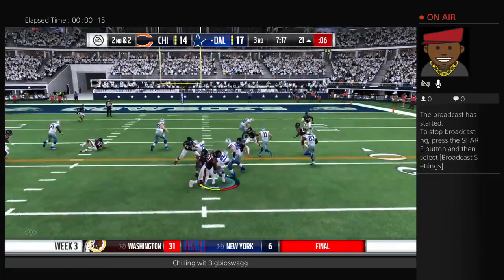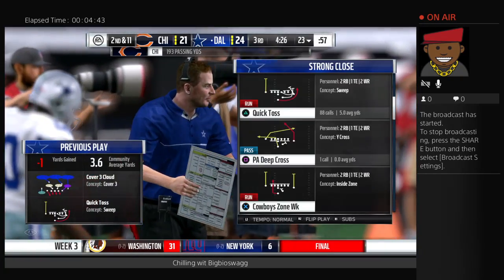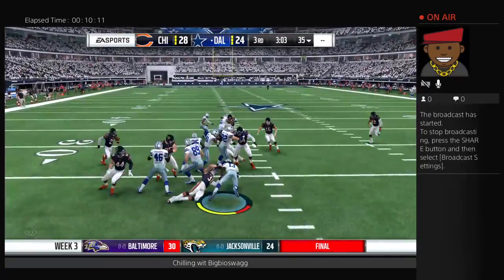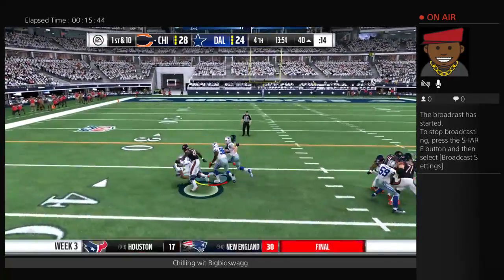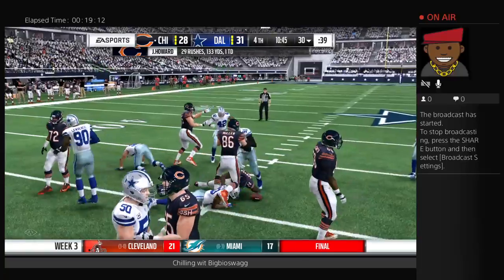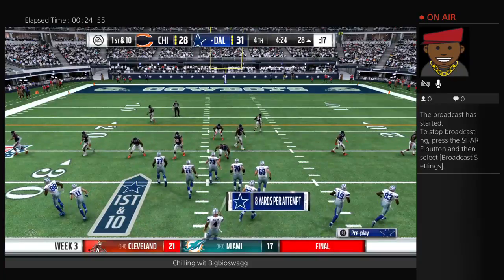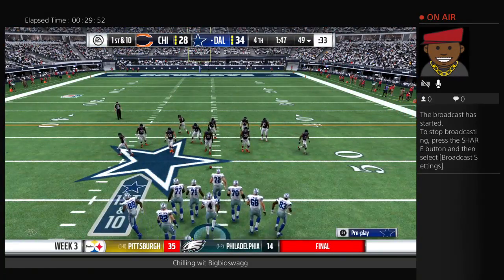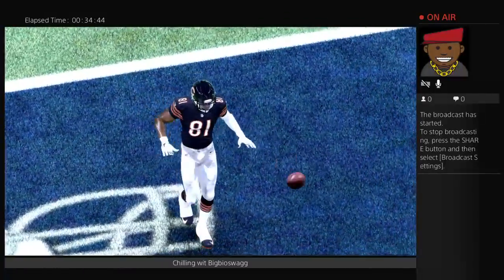BigBoiSwagg87's Live PS4 Broadcast